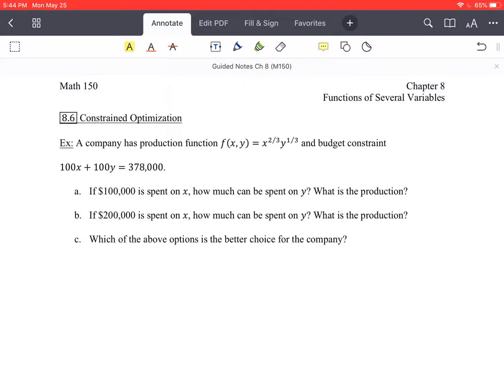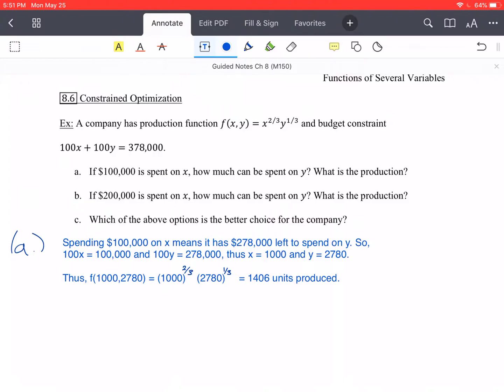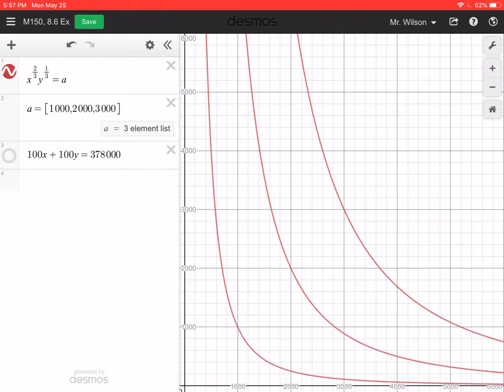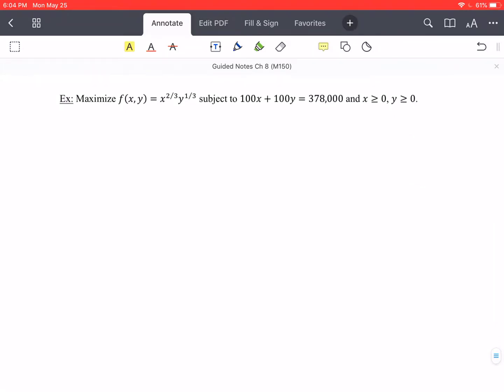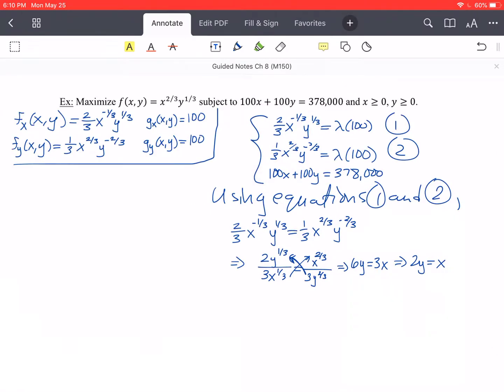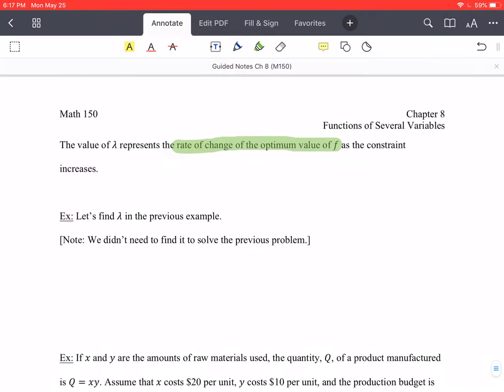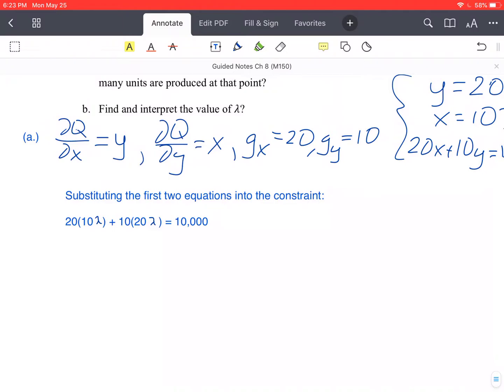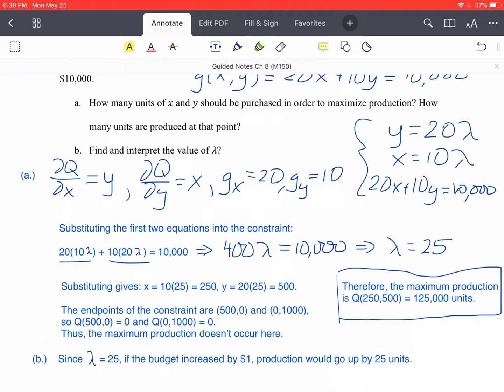Section 8.6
Lecture on the method of Lagrange multipliers.